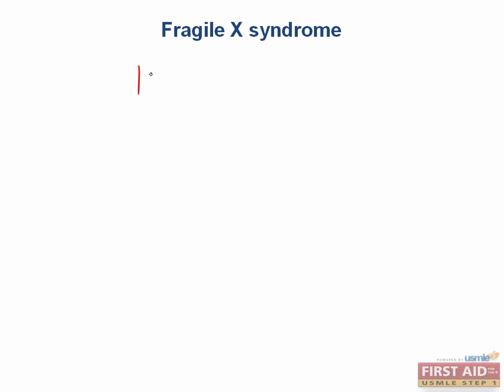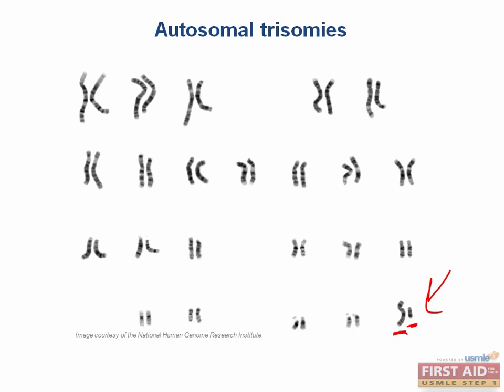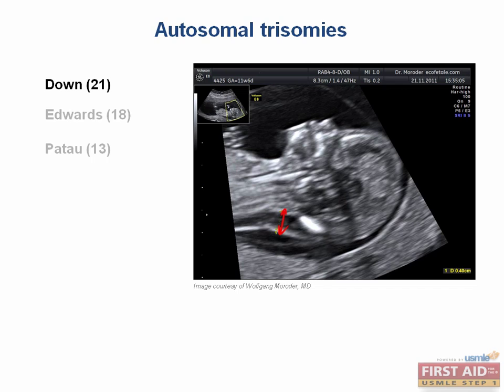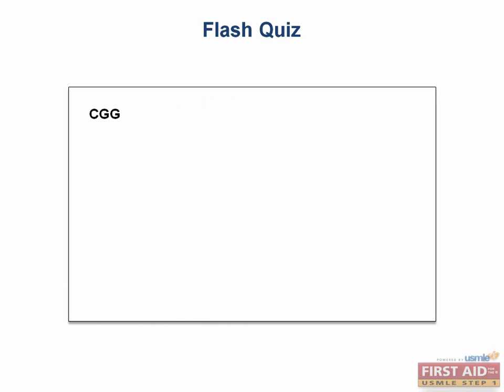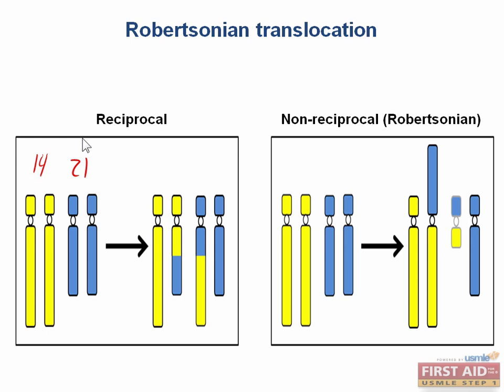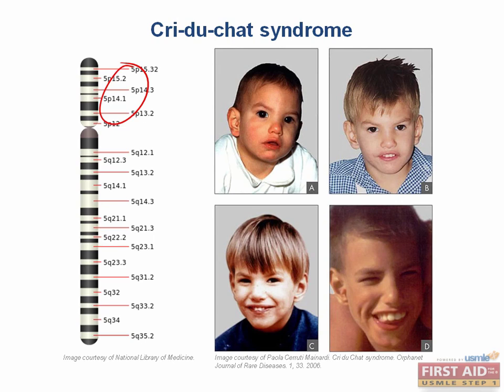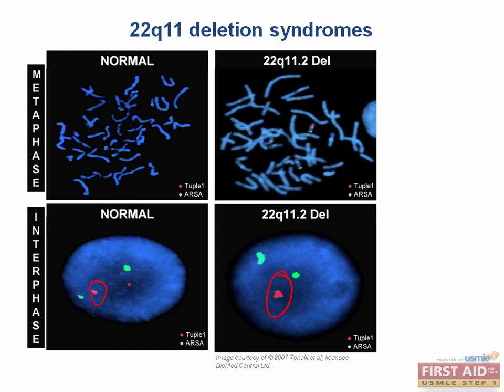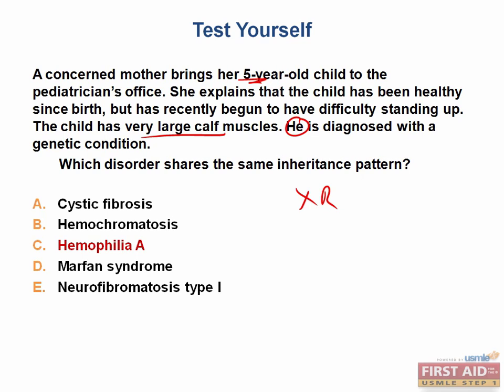Biochemistry Genetics Part 5